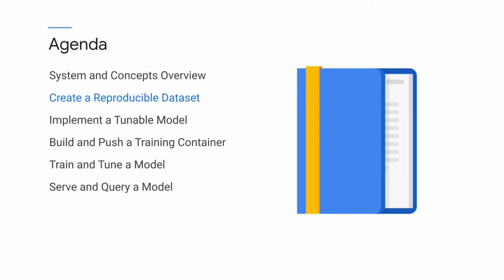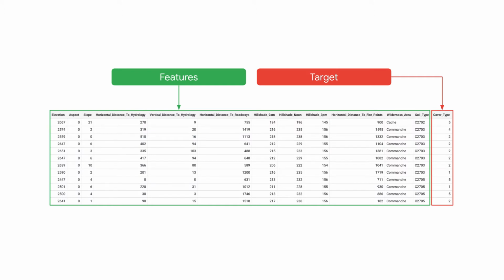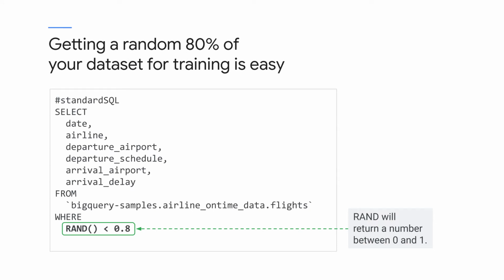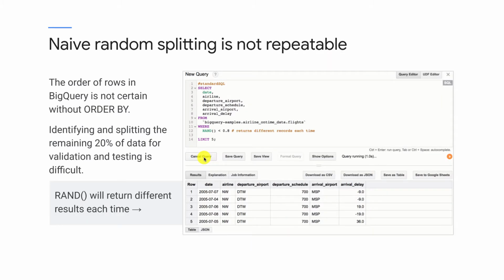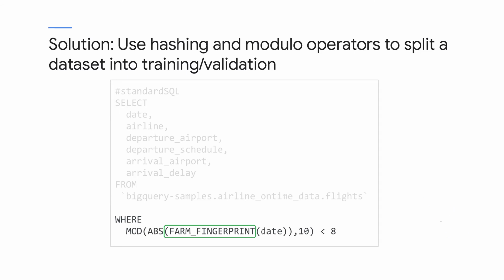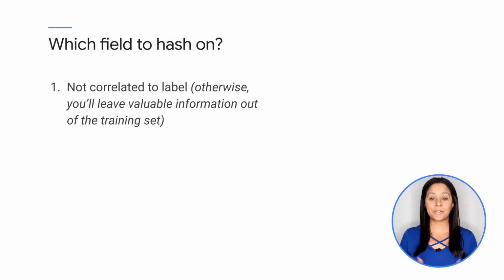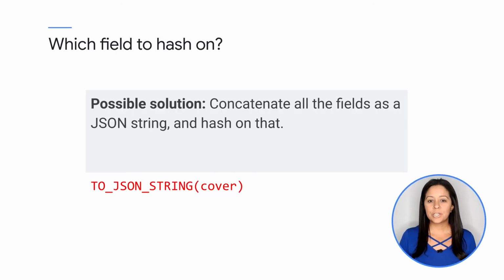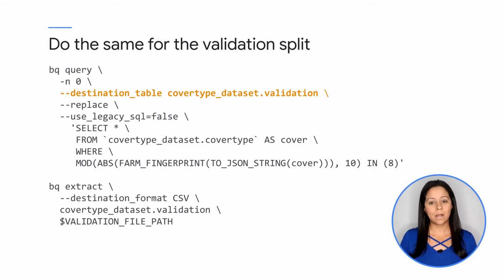Create a reproducible dataset